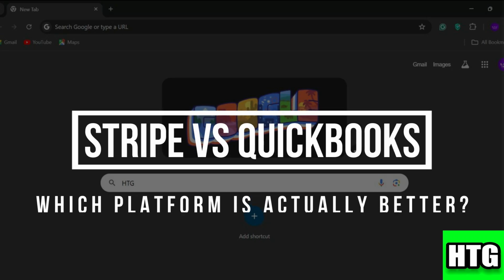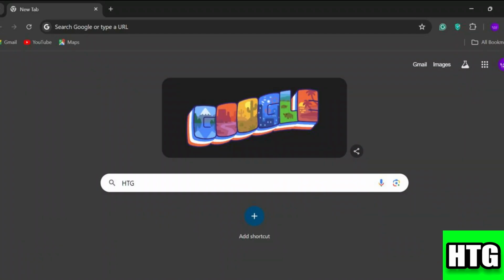STRIPE VS QUICKBOOKS WHICH PLATFORM IS ACTUALLY BETTER 2025? (FULL GUIDE)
In this comprehensive guide, we compare Stripe and QuickBooks, two leading platforms for financial management and payment processing. We will delve into their features, ease of use, pricing, and customer support to help you determine which platform is better for your business in 2025. Whether you're a freelancer, small business owner, or a larger enterprise, understanding the strengths and weaknesses of each platform will empower you to make the best choice for your financial needs.